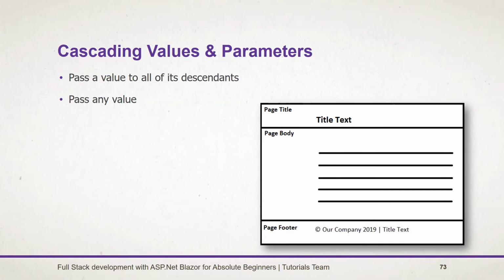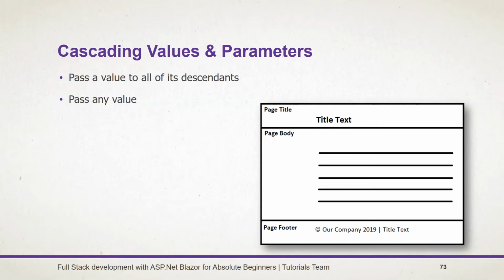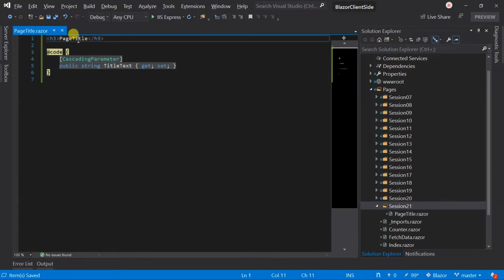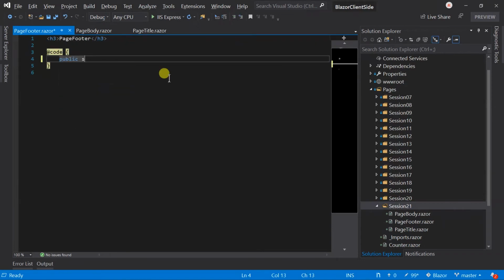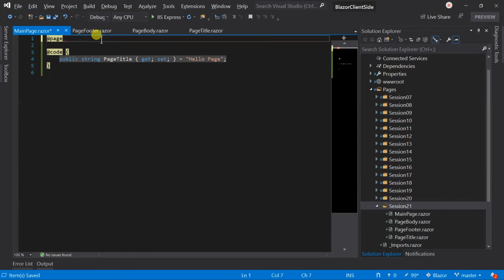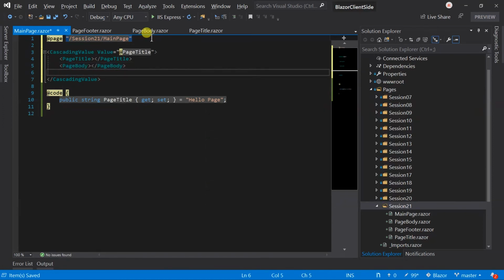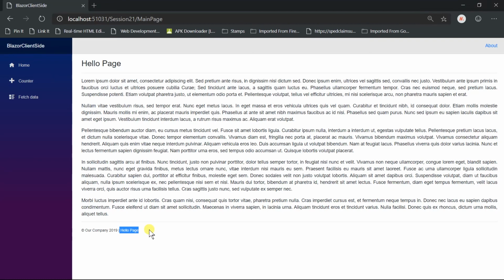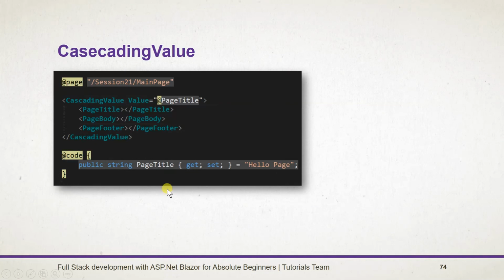Using Cascading Values | Part - 21 | Using ASP.Net Blazor for Absolute Beginners